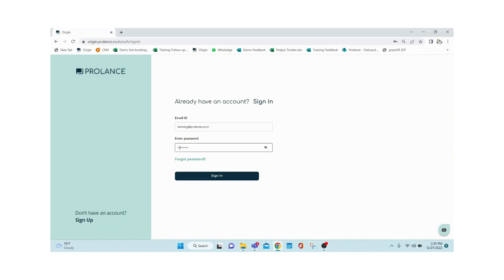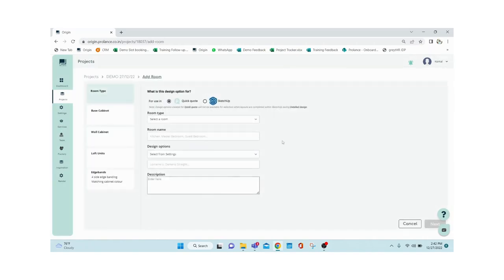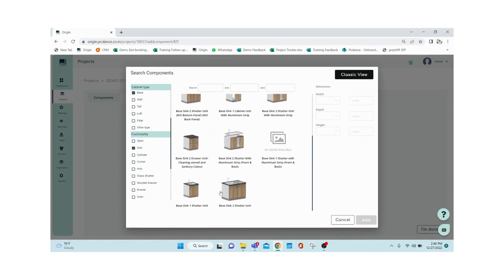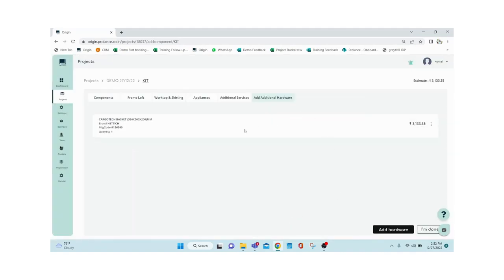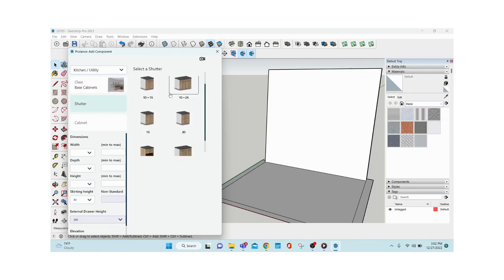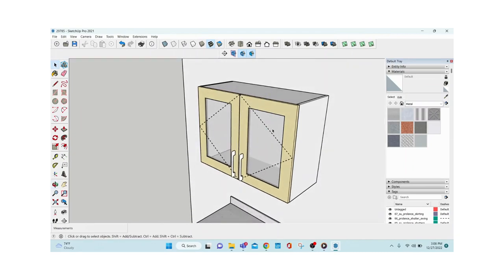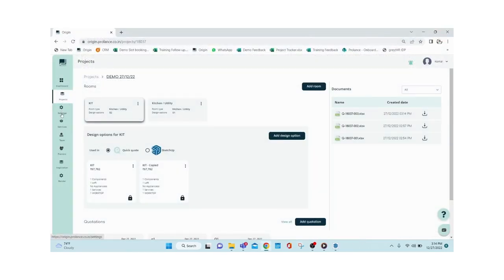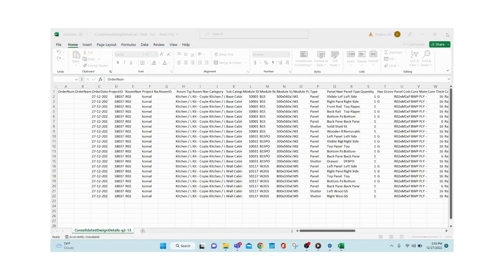Prolance Detailed Demo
This video will take you through the entire process, from sign-in to creation of quotation to design and final design output files with rendering.

To help you skip forward on each topic. Please use the timelines mentioned below.

0:00 About Prolance
0:31 How to Sign-In and view Dashboard?
1:14 Inspiration wall
4:43 Create a project and Add room and defining materials
10:20 Quick quote
16:34 Add quotation
19:21 Sketchup
29:04 2D drawings
32:21 Generate Estimate
33:51 Design details and Cutlist